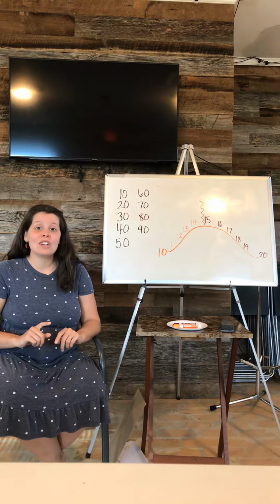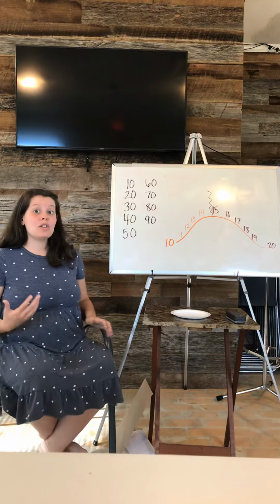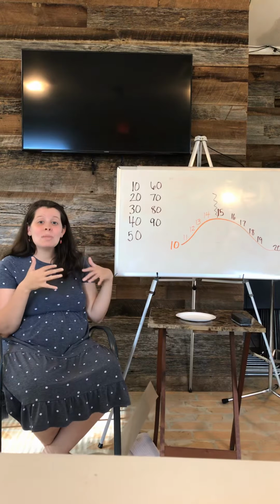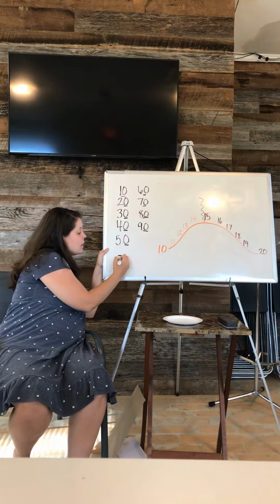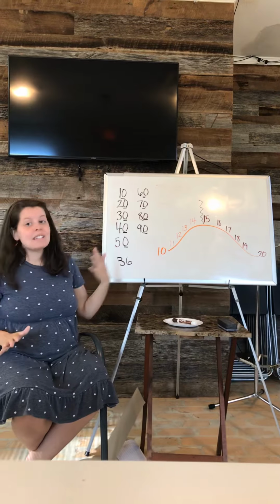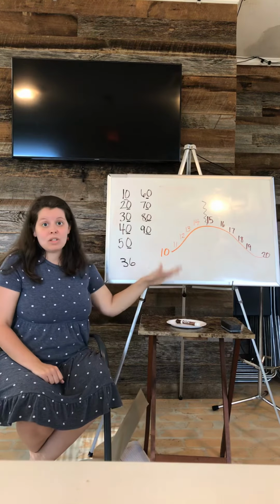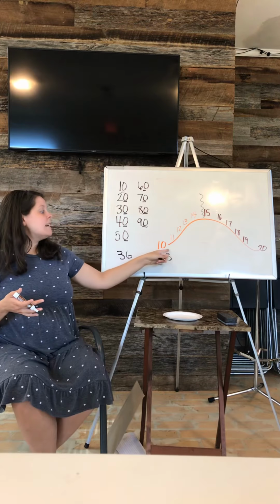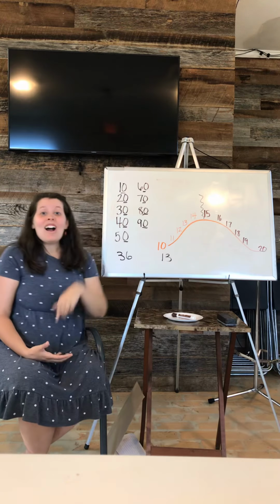Week 1 (3/24-3/30) // Remote MCS // Math - Kid Version